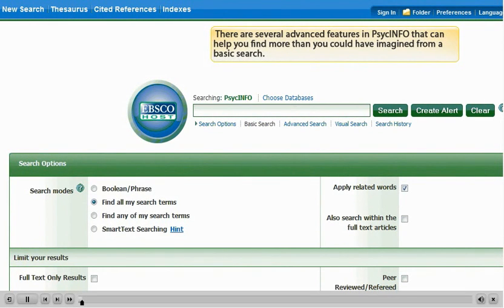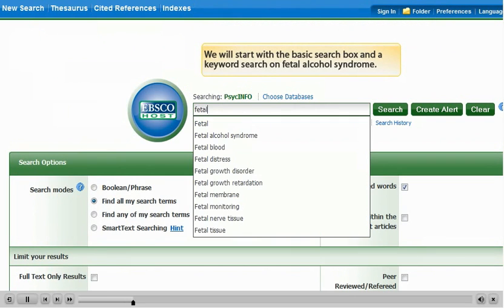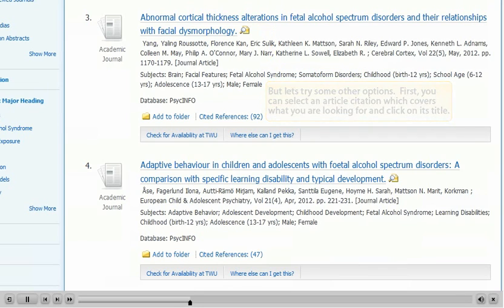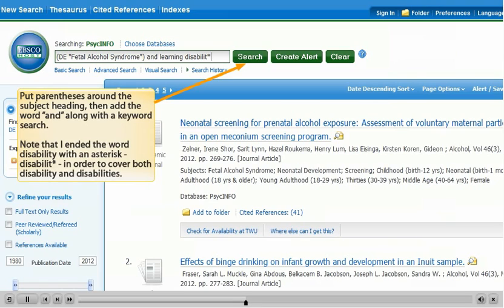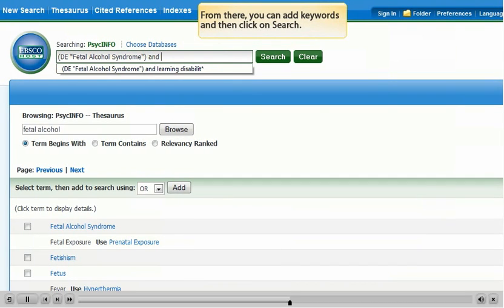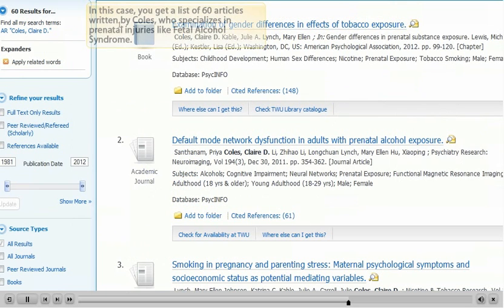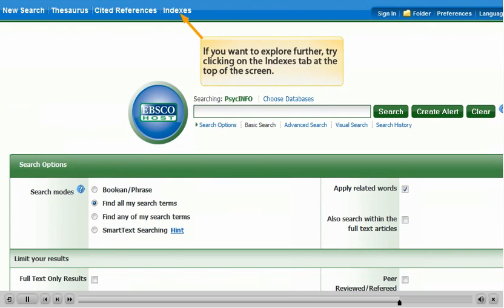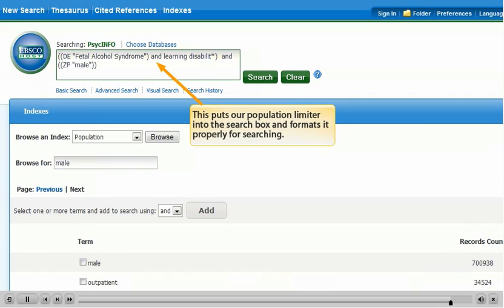PsycINFO Advanced Tutorial (EBSCOhost 2.0)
Demonstrates advanced search techniques in the PsycINFO database (EBSChost 2.0). Discusses the identification of subject headings either via the item record or the Thesaurus, and how to use these subject headings in subsequent searches.Truncated searching is demonstrated via the use of the asterisk symbol.  Also covers the use of hyperlinks in different fields within the item record so users can quickly perform new searches for all materials by the named author or cited references. Tutorial ends with a brief demonstration of the use of the Indexes tab to gain further search precision.

Originally created by William Badke (Trinity Western University) on June 4, 2012 using Adobe Captivate. The Adobe Captivate project file and original .swf for this tutorial can be downloaded from the ANTS project repository at the University of Calgary Dspace